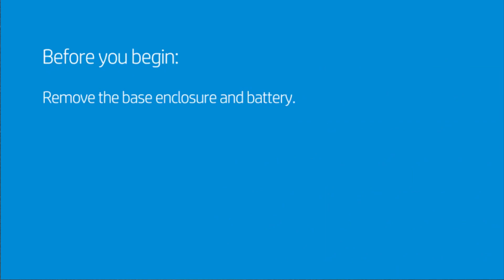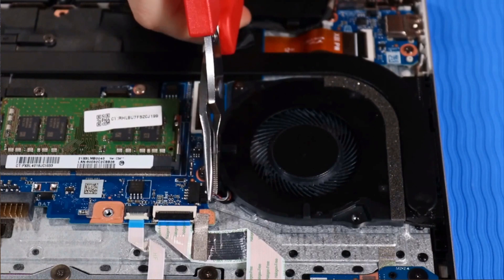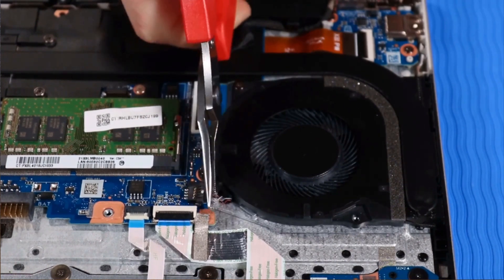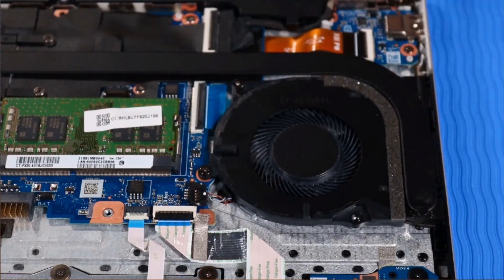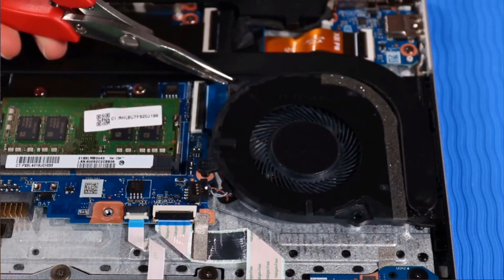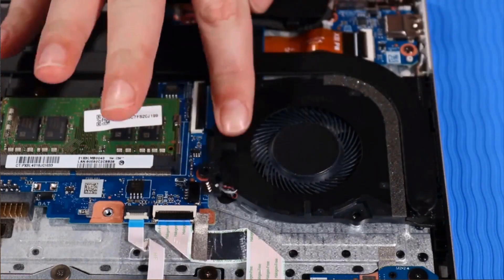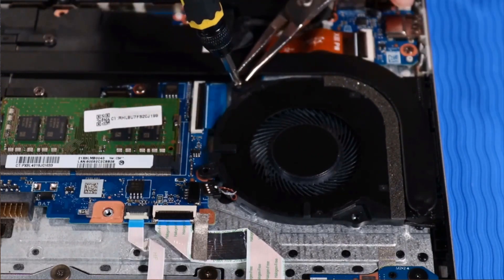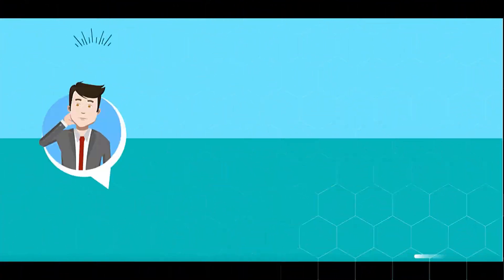How to replace the Thermal Cooling Fan for HP ProBook 450 G7 Laptop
- Tweezers
- Flashlight (optional)

DISASSEMBLY TIPS.